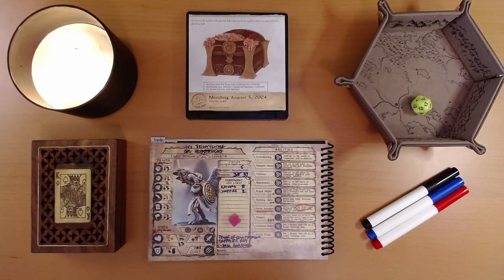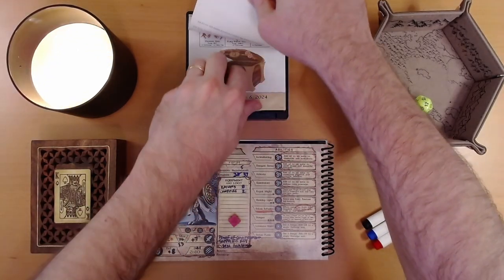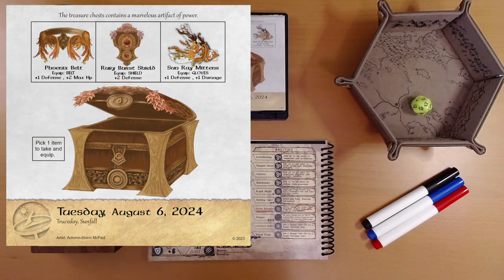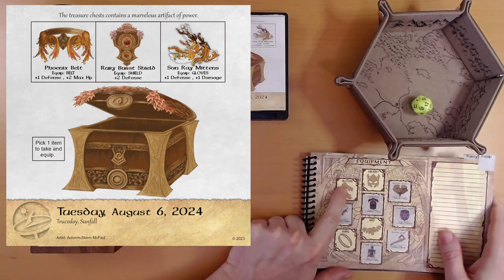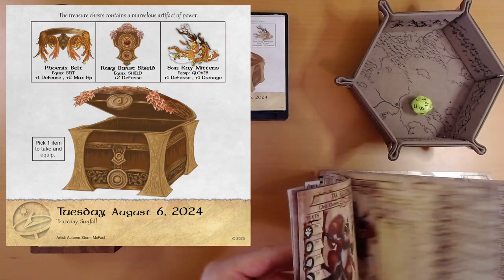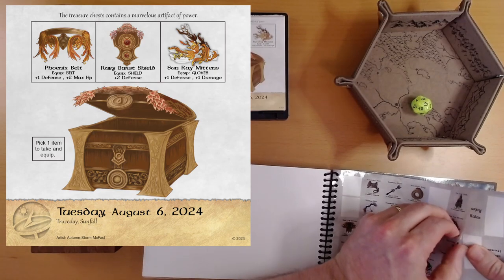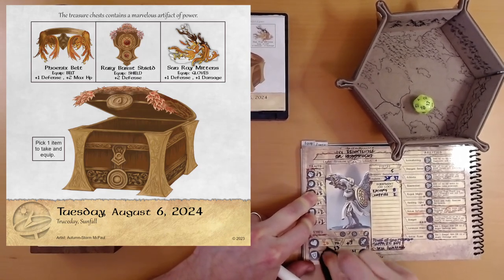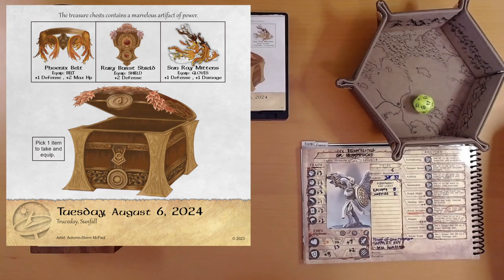2024 Quest Calendar Aug. 6: Menacing Mittens or a Bolstering Belt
Having defeated the inanimate, yet formidable opponent, Ivy is rewarded.